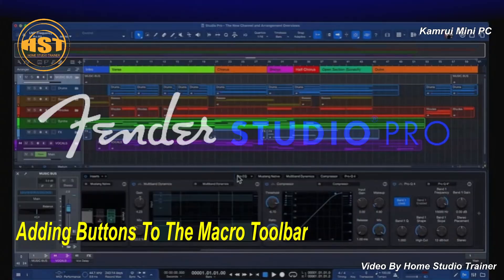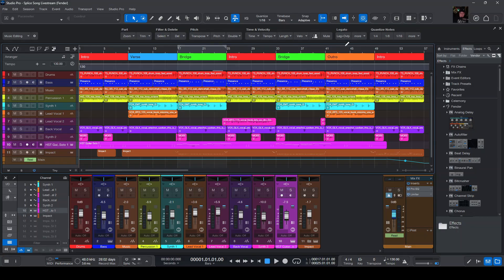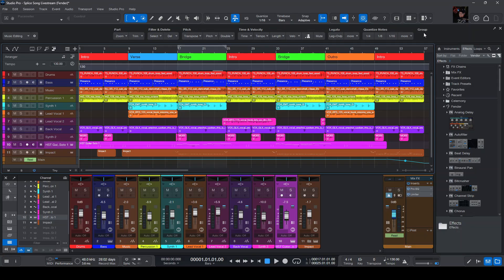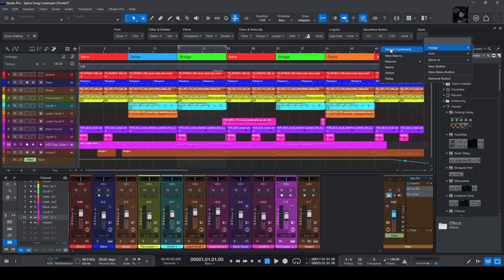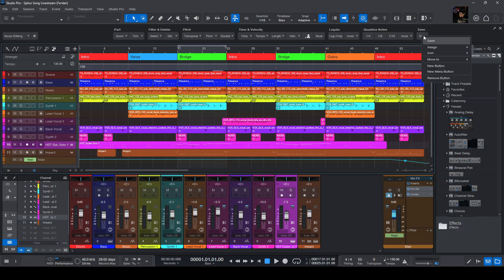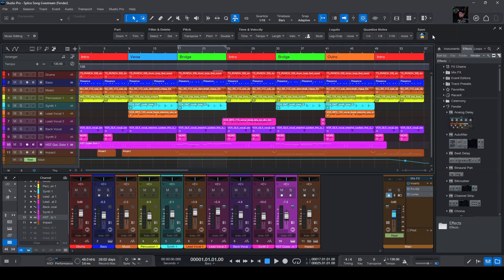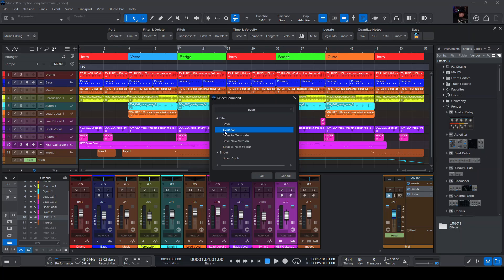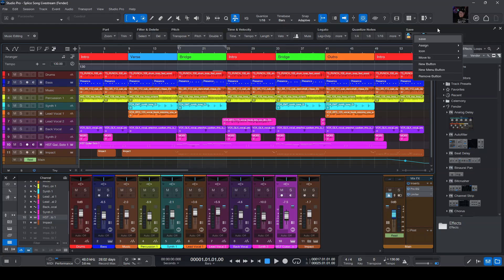Adding A Button To The Macro Toolbar - Fender Studio Pro 8